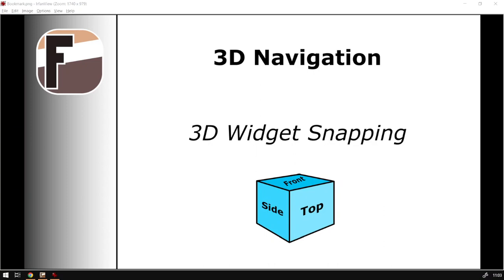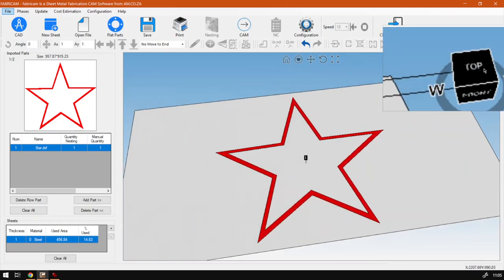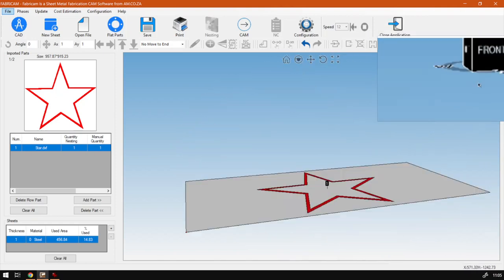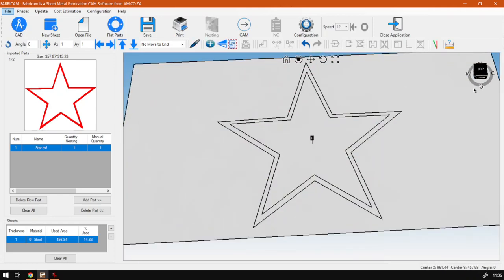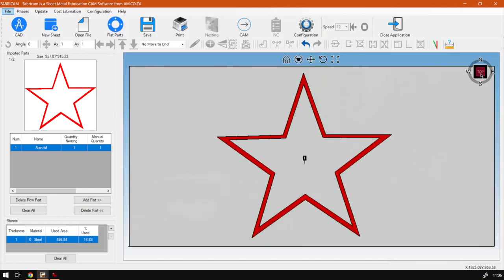FabriCAM Software and the 3D Widget Snapping Option (Part 7) Step by Step Video Tutorial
Like with the classic navigation methods Home function, the 3d Widget has its own version that is slightly more advanced.

This video is part of a Mini-Series that covers the Navigation of 3d space within FabriCAM.

Next video covers Navigation Mouse Zoom. Previous video covered 3D Widget Navigation.